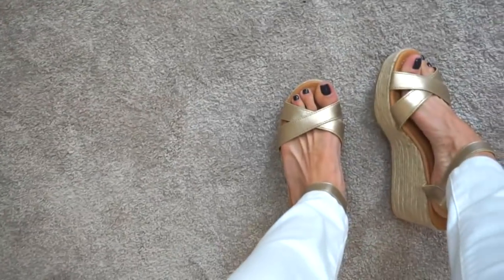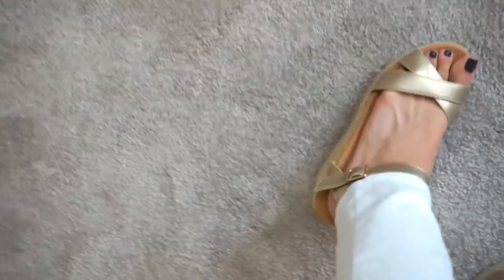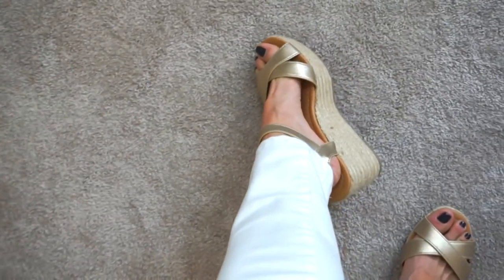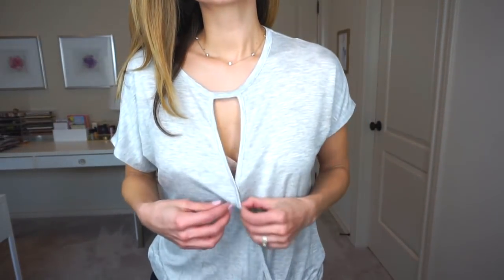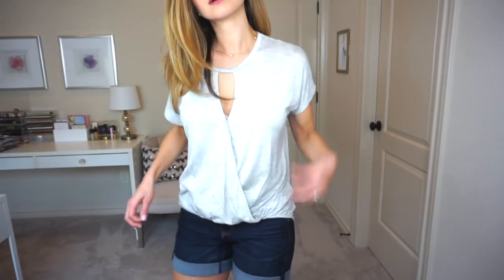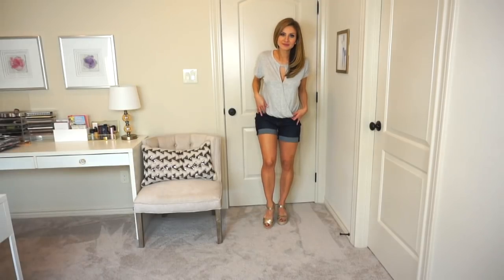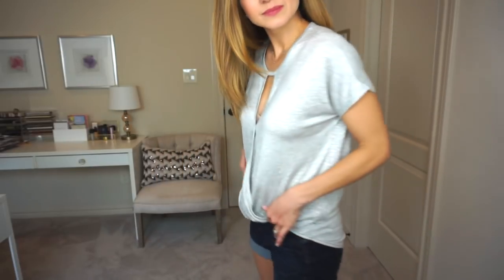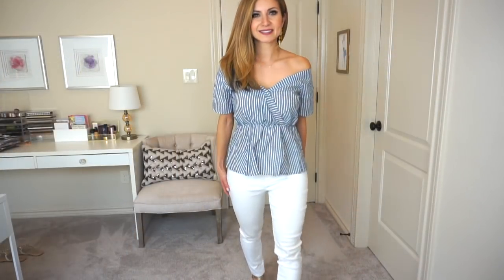Spring/Summer Outfits & Try On | Venus Clothing | Lisa J Makeup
Hi friends! I hope you enjoy this try on video! I am SO excited for warmer temperatures and for Spring to finally be here!